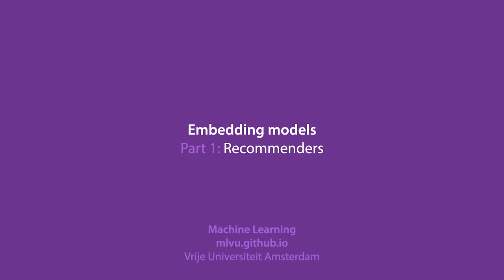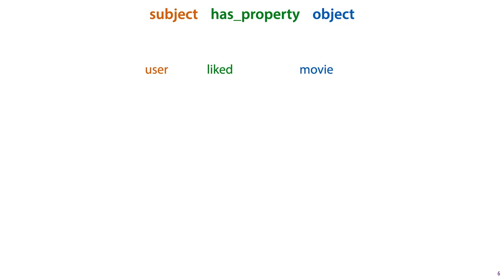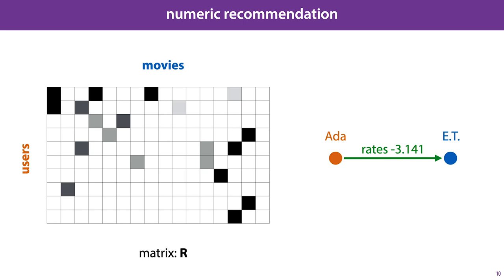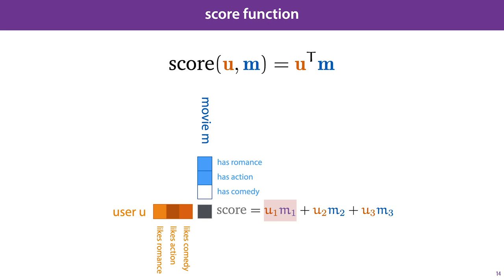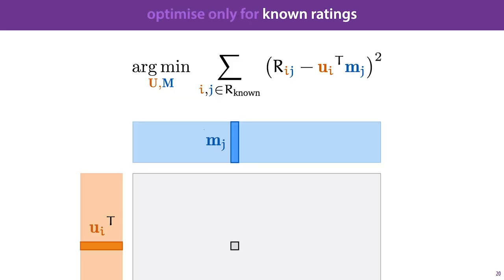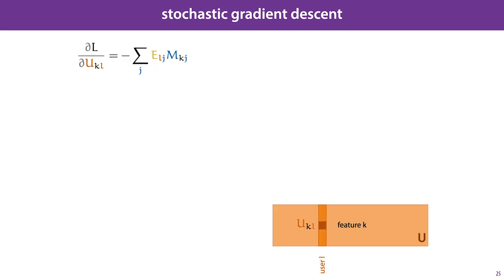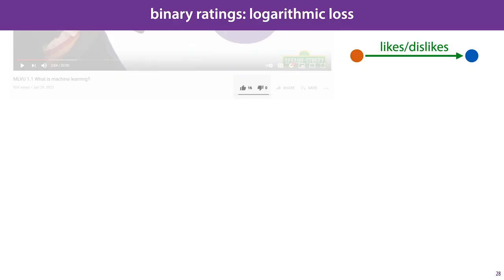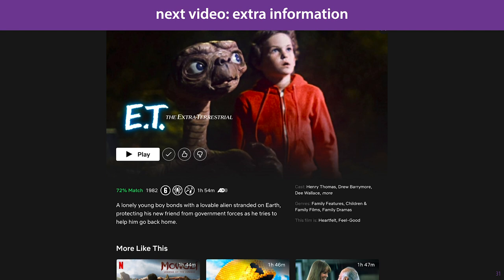MLVU 12.1: Recommender systems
We look at the abstract task of recommendation, and the standard algorithm for tackling it: matrix factorization.